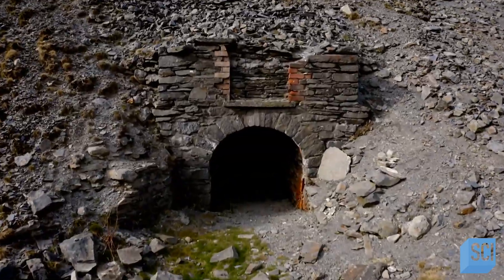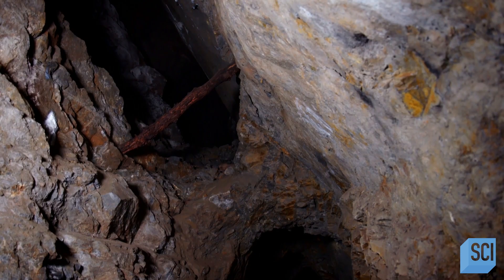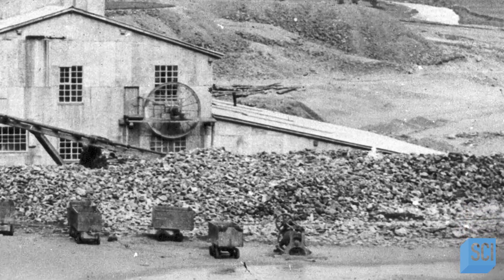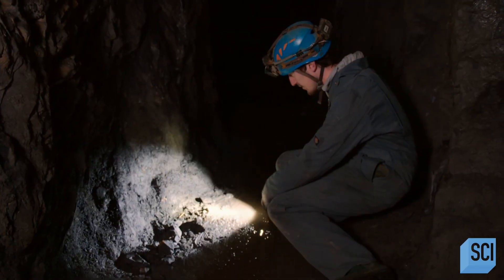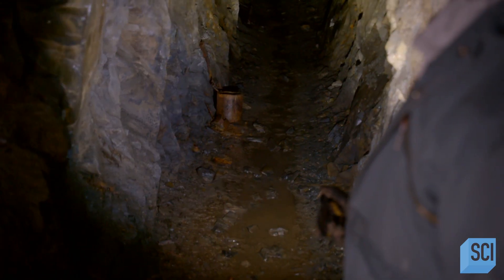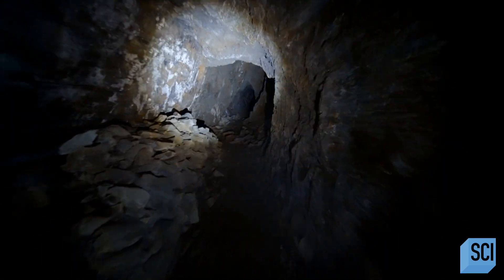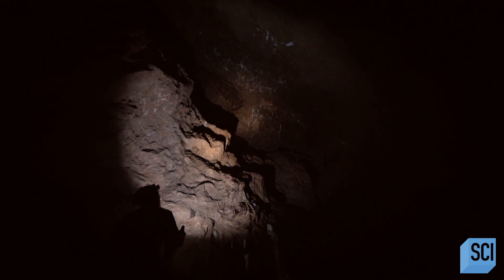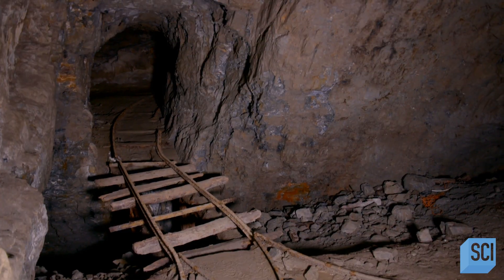A Centuries-Old Mine, Rediscovered | Underground Marvels | Science Channel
The Cwmystwyth Lead Mine, located in Ceredigion, Wales, is a centuries-old non-ferrous metal mining site. It's mining activity can be traced all the way back to the Bronze Age, up to the 19th and early 20th centuries.

About Underground Marvels:
Experts explore mysteries of abandoned subterranean phenomena around the world, sharing their impressive stories, unique origins and the secrets they still keep hidden underground.